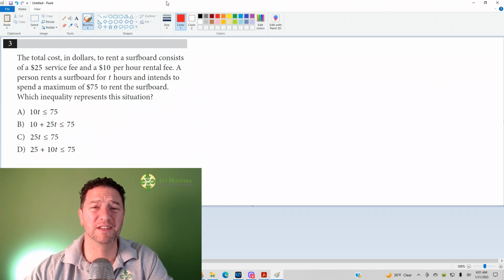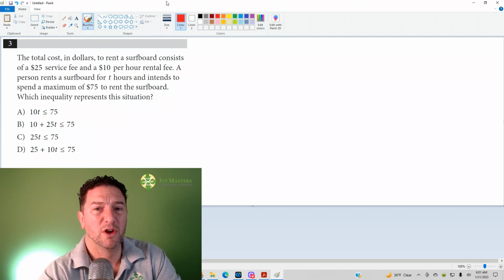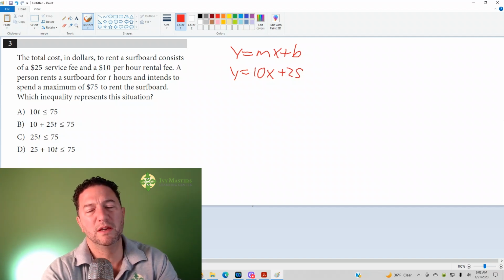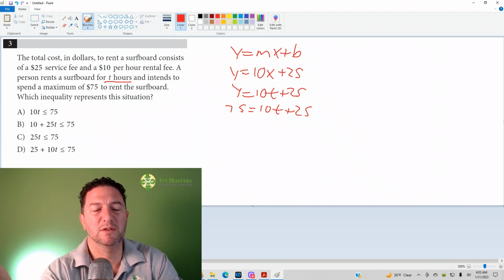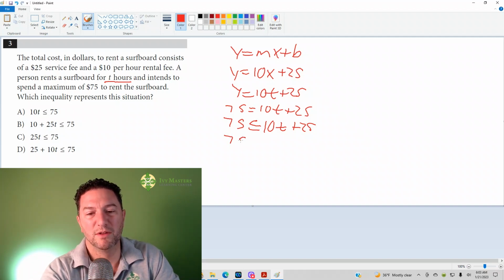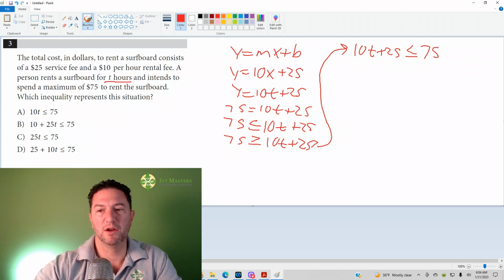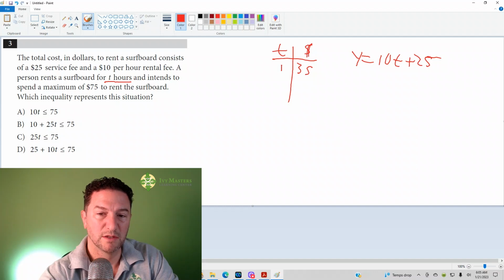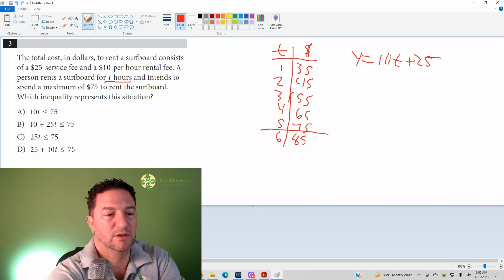Linear Digital SAT practice test 1, module 1, number 3, math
The linear equation as a word problem, with a twist of inequality

slope, y-intercept, per, each, every, begin, initial, start, total cost, surfboard, service fee, rental fee, maximum, Which inequality represents this equation?, new SAT